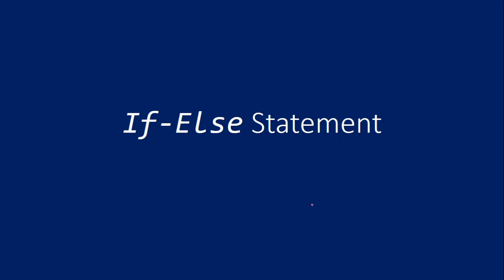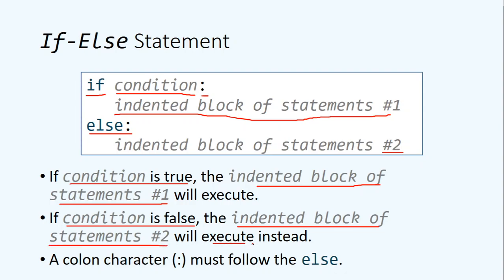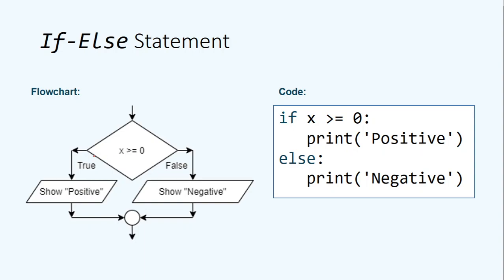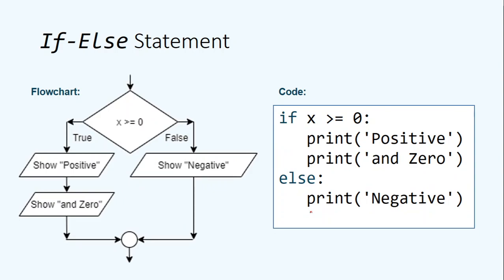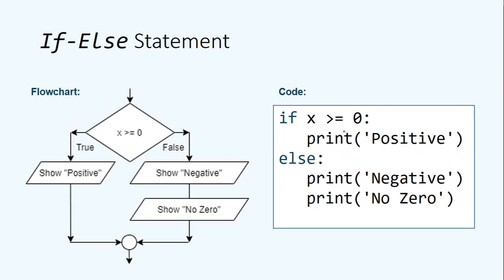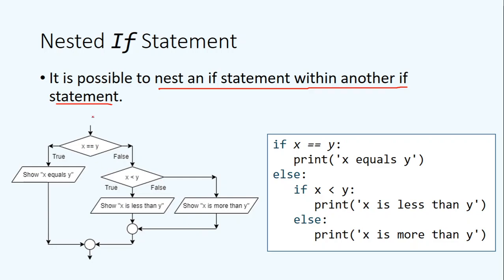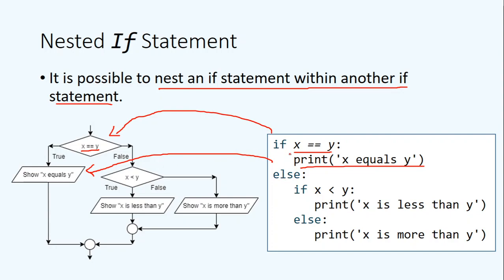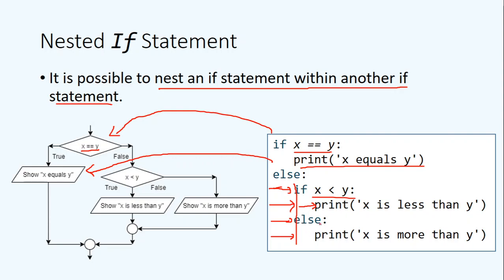Lec05: 2 - If-Else Statement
This videos talks about the use of If-Else Statement in Python.